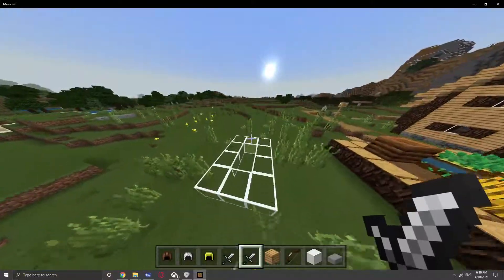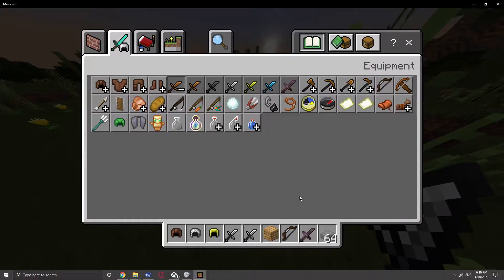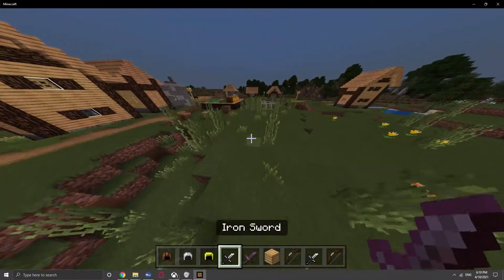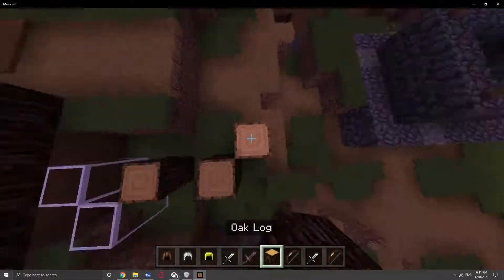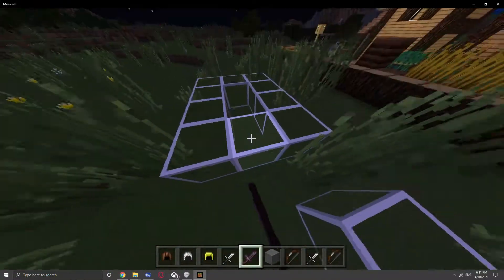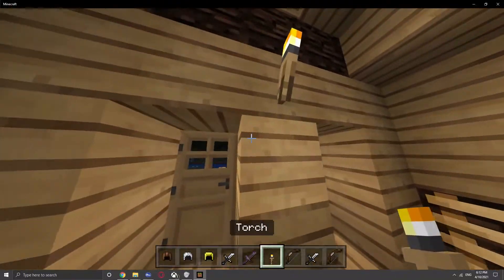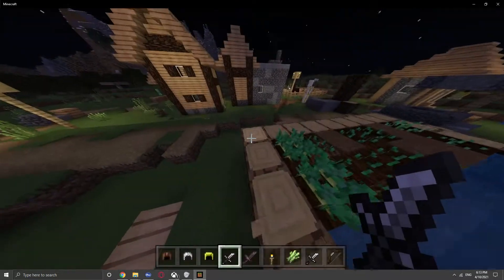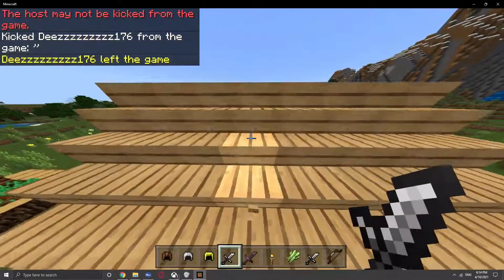The BEST PvP Texture Pack In Minecraft [FPS BOOST]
In this video I will be showing off a Pack I made  Which boost your fps and helps you pvp to the best of your abilities and has retextured blocks  that look Cool.